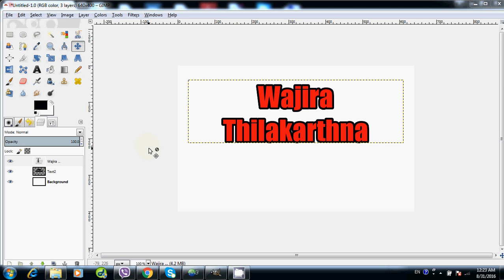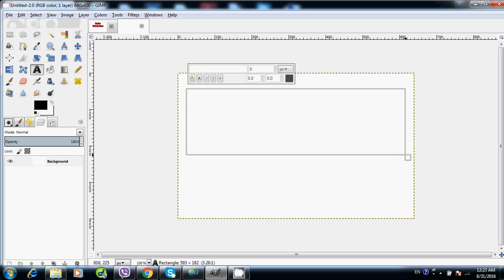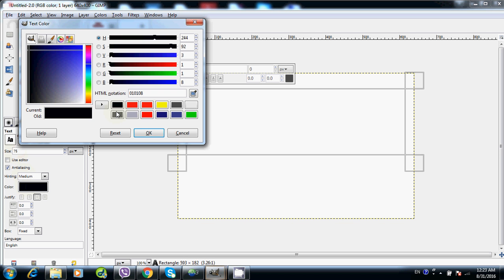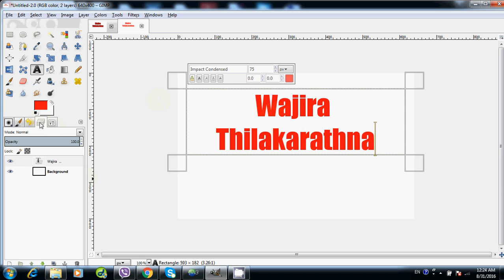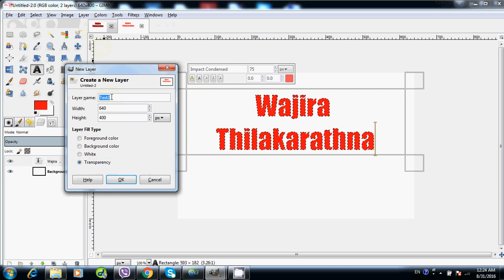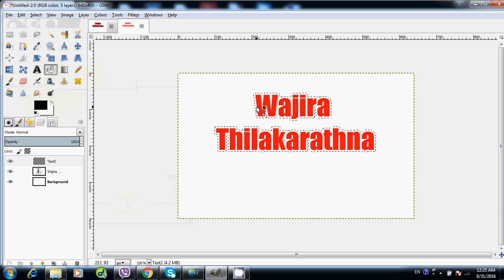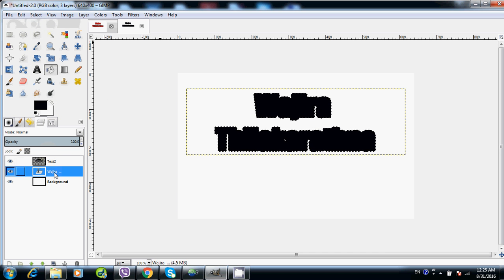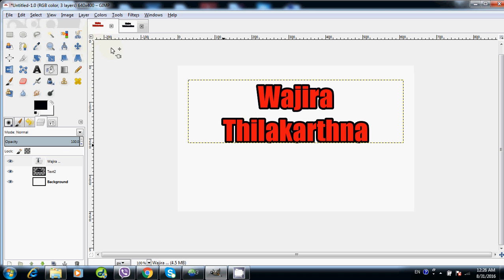GIMP Text Sinhala Tutorial 2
This video shows  how to add a Border to GIMP Text.